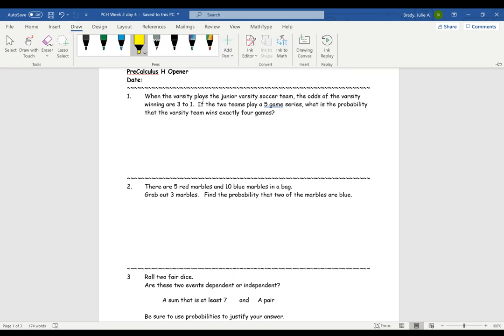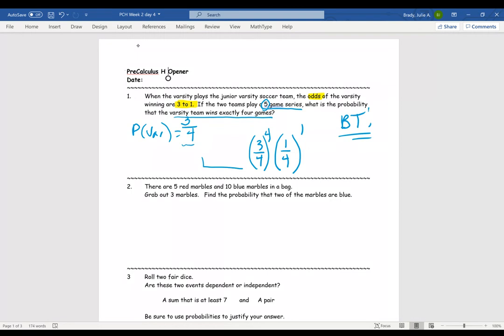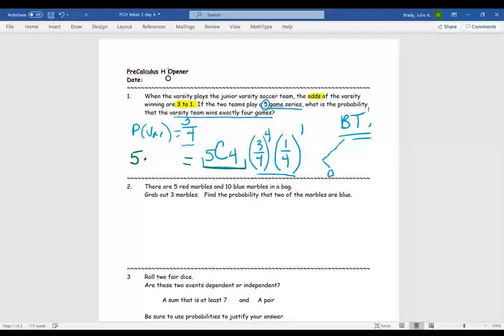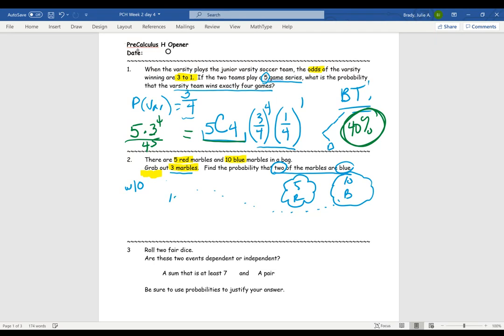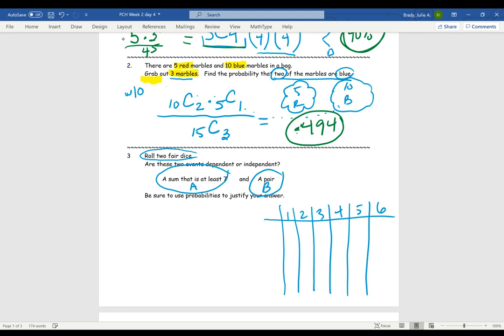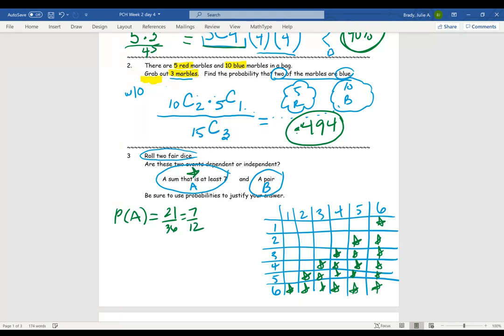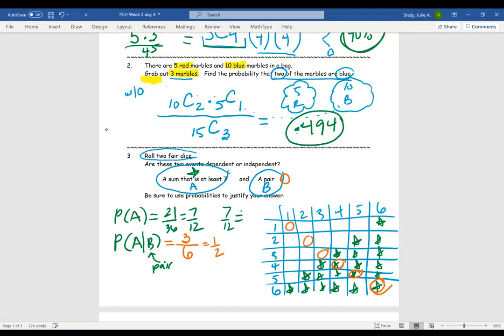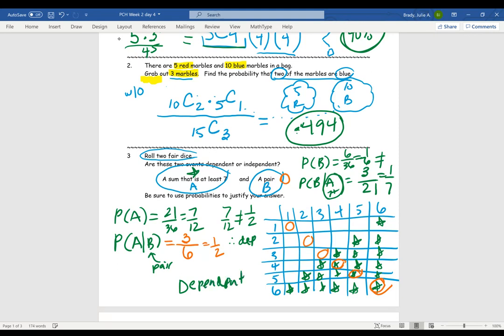Untitled: Mar 23, 2020 2:11 PM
PCH Week 2 Day 4
Opener